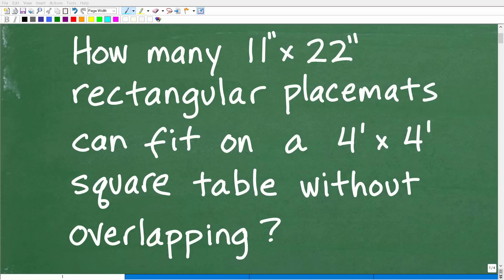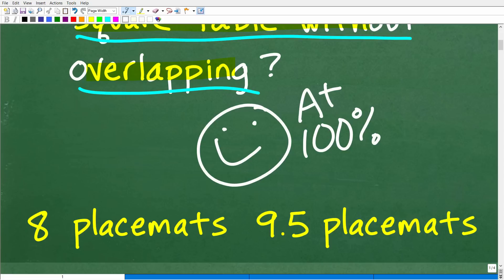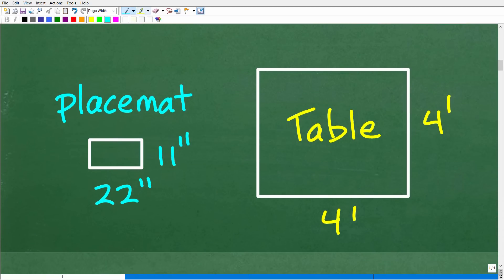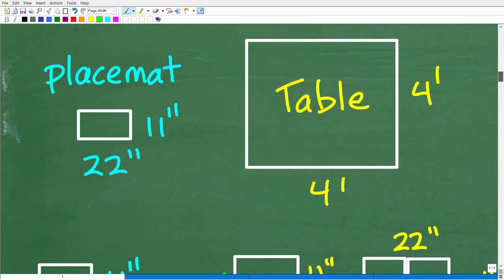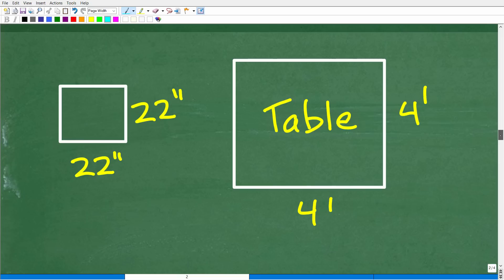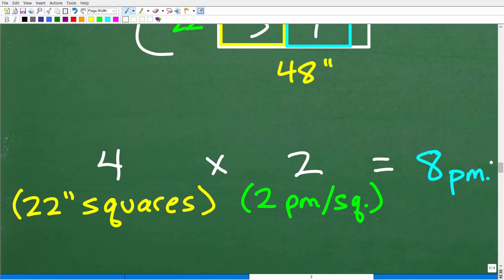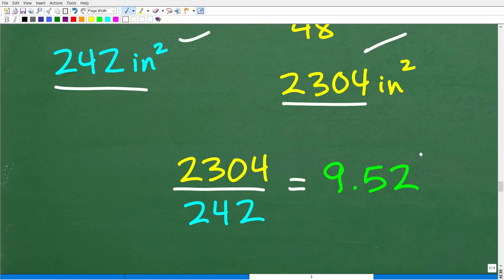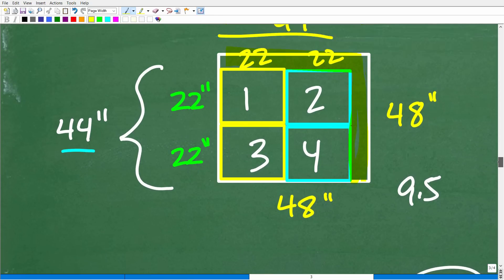How many rectangular 11 x 22 in placemats can you fit on a square 4 x 4 ft table without overlapping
How to solve a basic geometry area word problem.